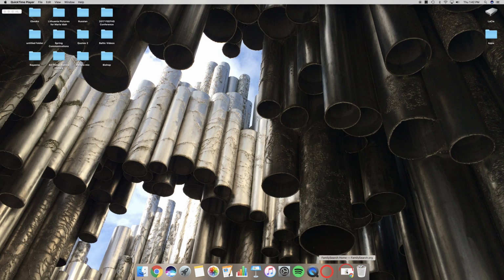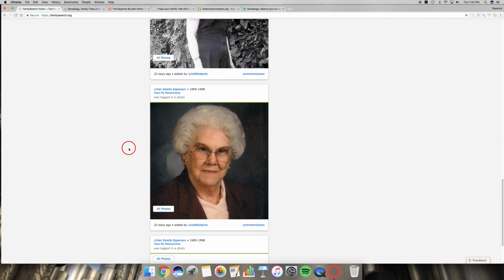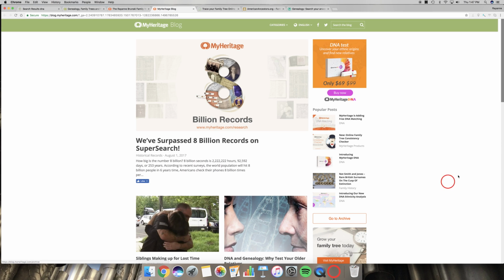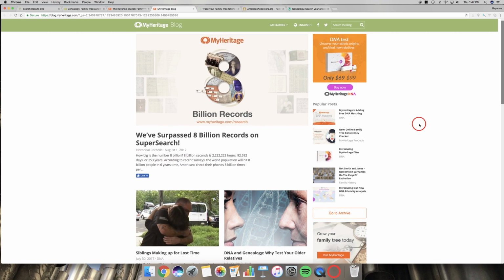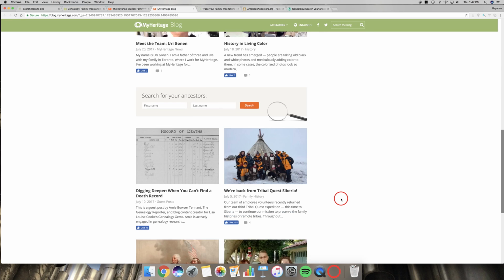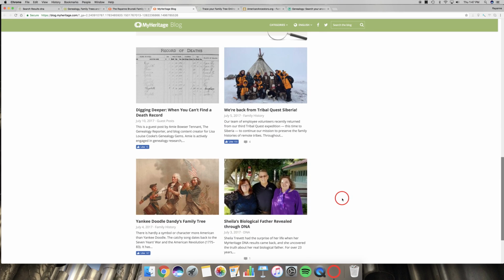FamilySearch Partner Blogs Rayanne Melick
This video will show you how to access the blogs for FamilySearch, Ancestry, FindMyPast, MyHeritage, American Ancestors and Geneanet.